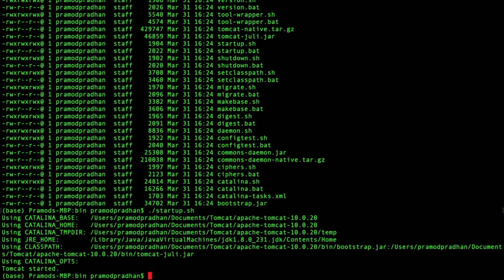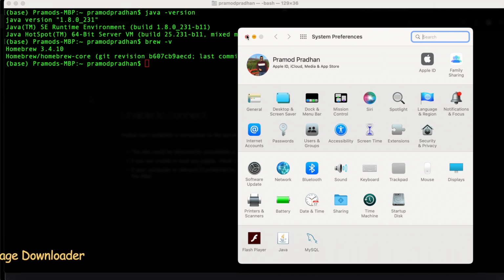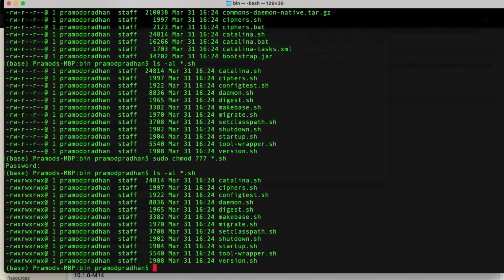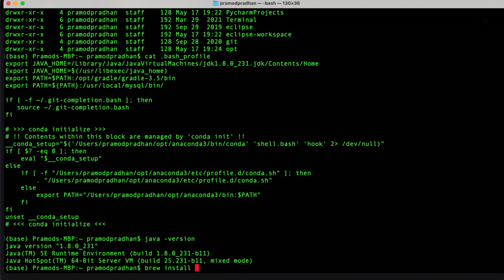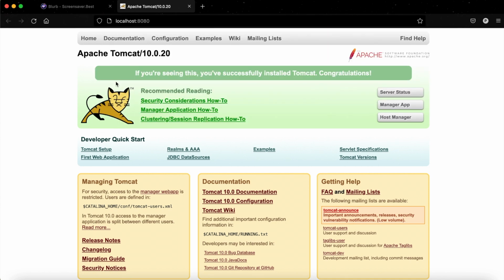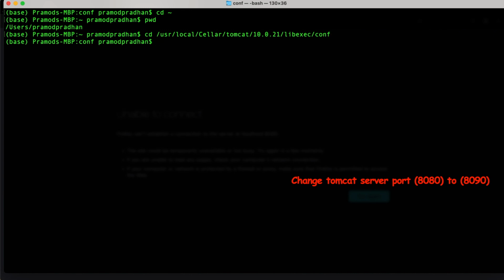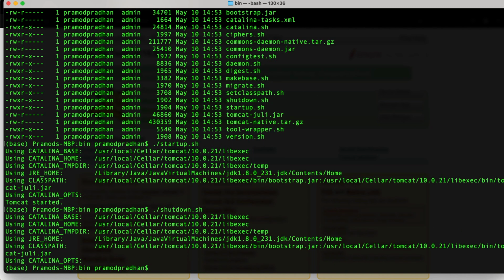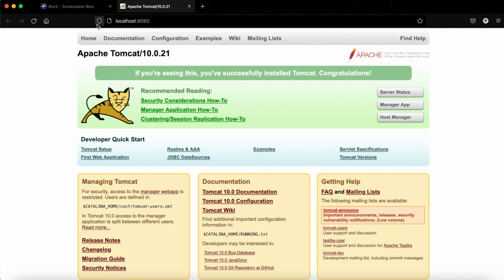How to install Apache tomcat 10 on macOS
Learn how to install Apache Tomcat 10 on macOS with following details
1. Tomcat installation by Package Downloader
2. Tomcat installation by Homebrew
3. Start and Stop tomcat from macOS Library
4.Change default port 8080 to a different port.
5. Start Tomcat automatically when login to MacOS.

---Related Contents---
- Video Background Music - Youtube Music Library - Thanks Midnight North
and patrickpatrikios